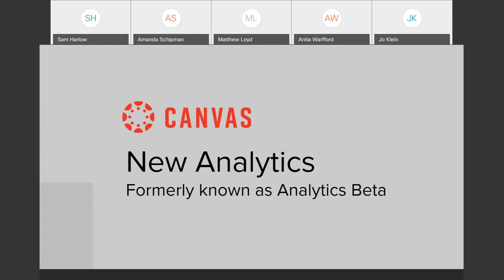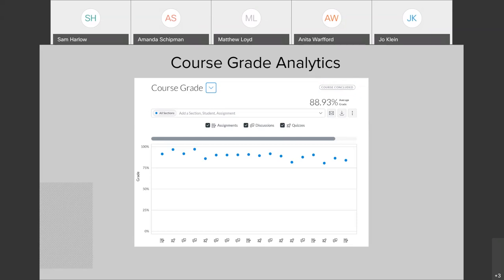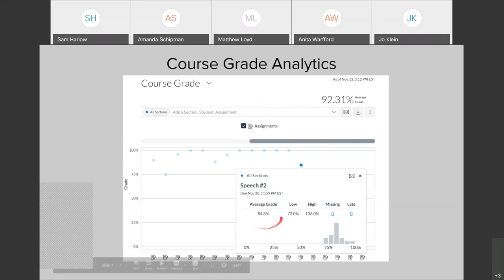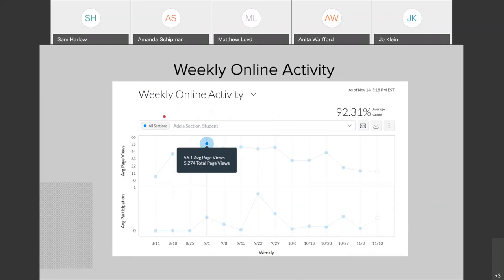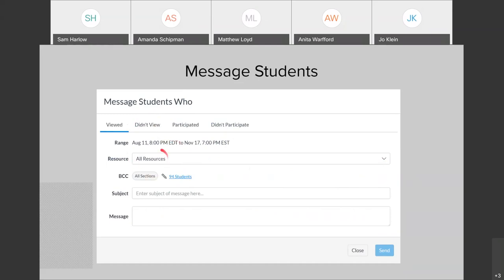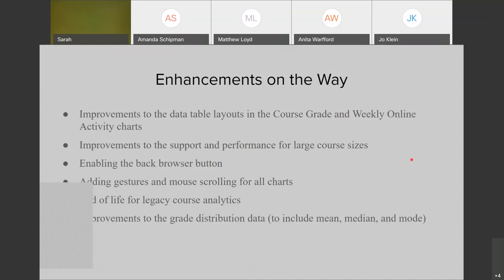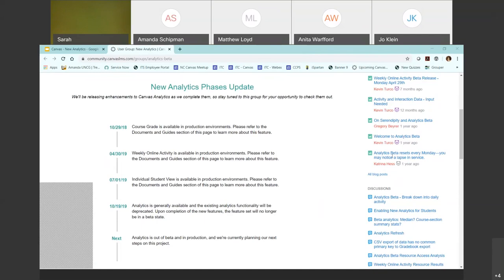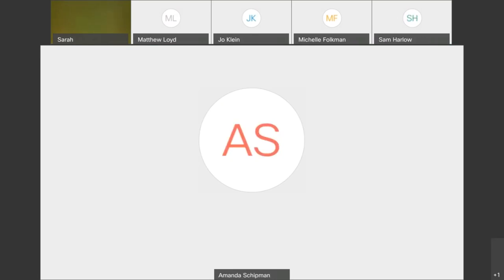UNCG Online Learning Webinar: Canvas Analytics